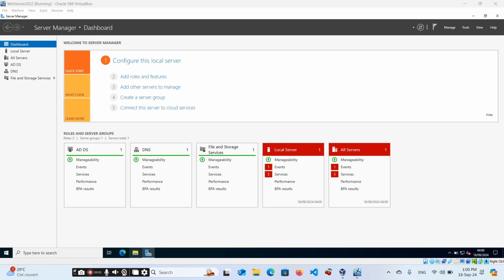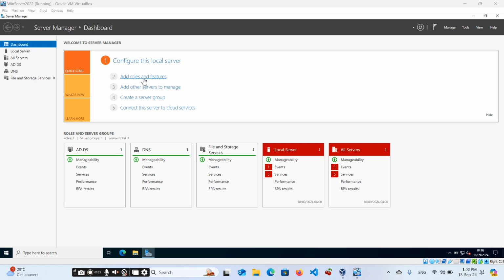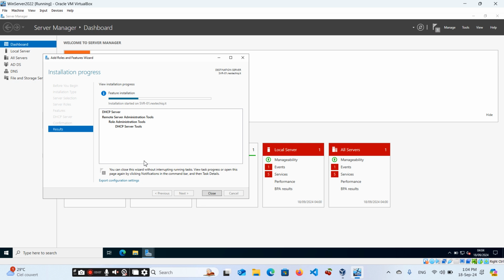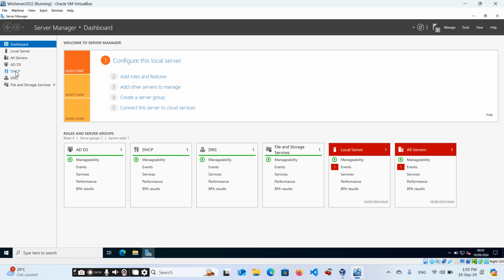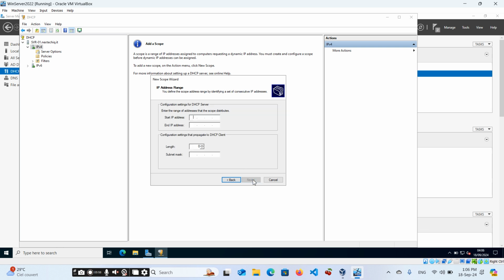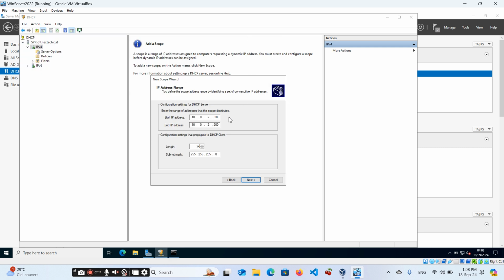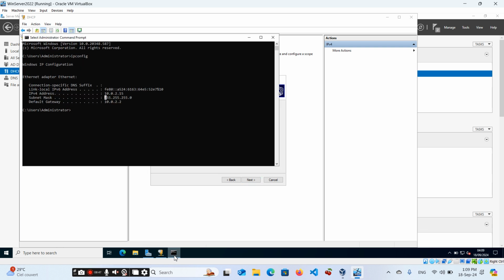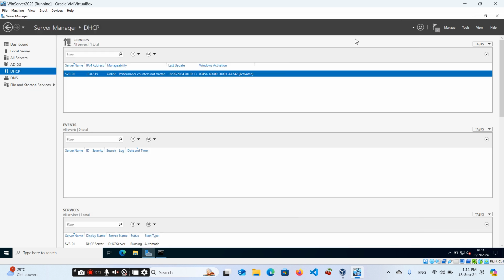Windows Server 2022 Series Part 4: How to Install and Configure DHCP Server | Step-by-Step Guide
Welcome to Part 4 of my Windows Server 2022 series! In this video, I’ll show you how to install and configure a DHCP Server on Windows Server 2022, ensuring efficient IP address management across your network. From role installation to creating scopes and setting reservations, this step-by-step guide will help you master DHCP Server configuration. Whether you're following the series or just need a specific tutorial, this video is packed with practical insights.